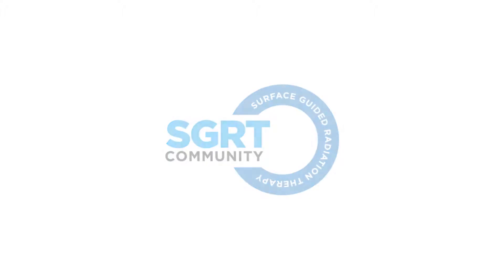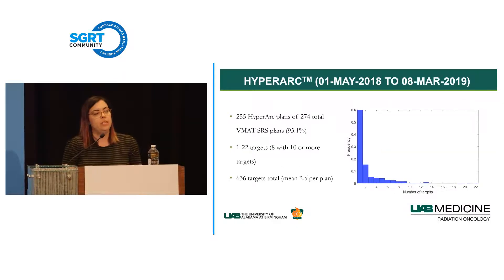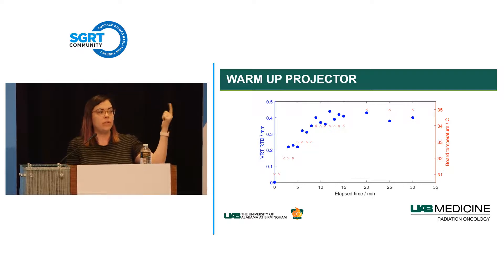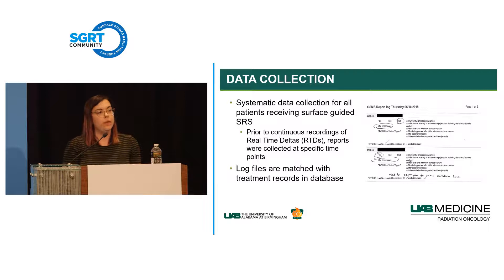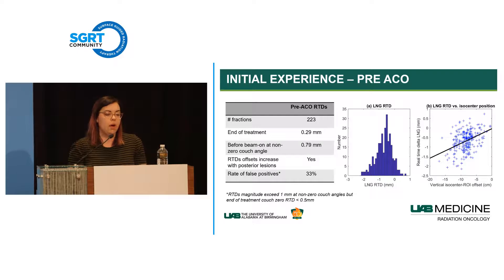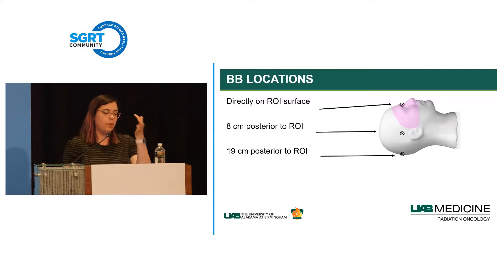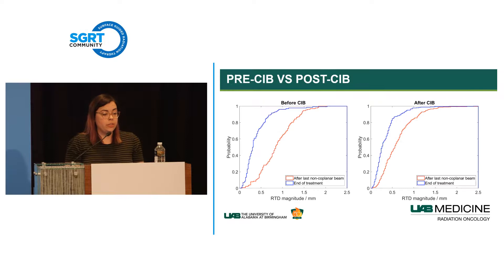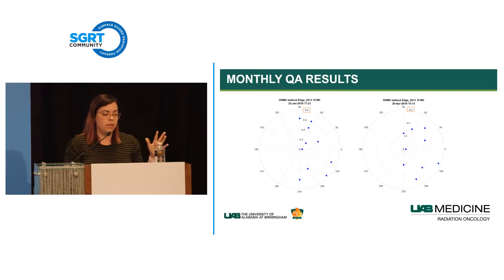Optical Surface Guidance for Submillimeter Monitoring of Intrafraction Motion During Frameless Stere